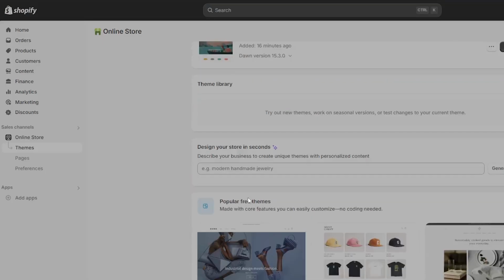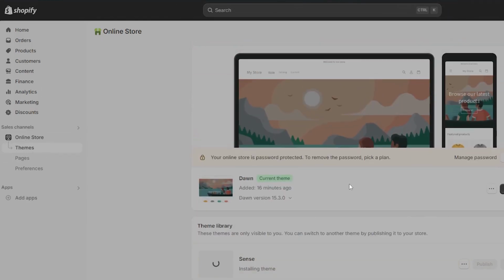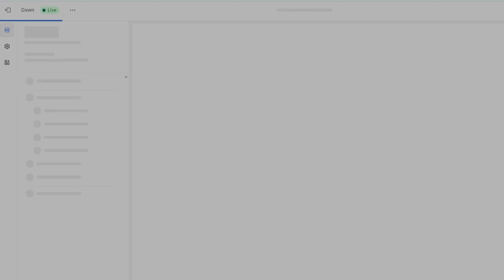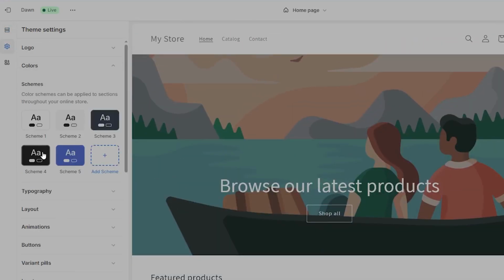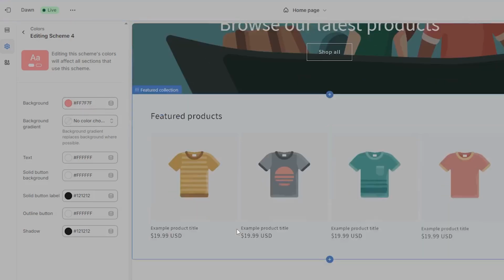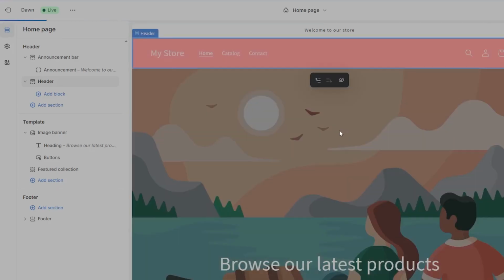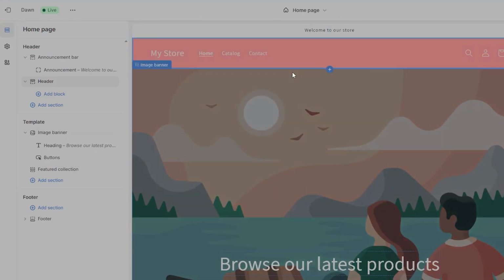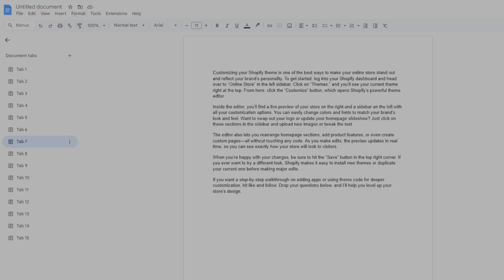NEW | How to Customize Your Shopify Theme in 1 Minute (2025) 🎨⚙️ | Fast Store Design Tutorial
Want to customize your Shopify store design—fast? In this 1-minute Shopify tutorial, I’ll show you exactly how to customize your Shopify theme in 2025 using the built-in theme editor. No coding needed! Whether you're updating your homepage, product pages, or changing colors and fonts, this is the fastest way to make your store look professional.

✅ What You’ll Learn in This 1-Minute Shopify Theme Tutorial:
🖥️ How to Use Shopify's Theme Customizer
🎨 Editing Your Homepage, Header, Footer & Sections
📱 Mobile Preview & Customization Tips
🛍️ How to Add & Remove Sections Like Sliders or Testimonials
🔤 Changing Fonts, Colors & Button Styles
📦 Updating Product Page Layouts & Collections

⏳ Timestamps & Video Chapters:
0:00 Intro – Why Theme Customization Is Key for Brand Identity
0:15 Accessing the Theme Editor in Shopify Admin
0:25 Quick Edits: Logos, Colors, Fonts & Layouts
0:45 Saving Changes & Previewing on Mobile
0:55 Bonus Tip: How to Use Shopify’s Free Themes

✨ Why Watch This Shopify Theme Customization Video?
✅ Make your store look custom without hiring a developer
✅ Increase trust and conversion with better visuals
✅ Works with any free or paid Shopify theme
✅ No experience needed – perfect for beginners in 2025

✅ New Shopify store owners launching their first brand
✅ Dropshippers wanting a professional-looking store
✅ Anyone using Shopify’s Dawn or other free themes
✅ Entrepreneurs rebranding or updating their store design

👍 Found This Quick Tutorial Helpful?

🎥 Follow for weekly Shopify tutorials, design tips, and eComm growth hacks!